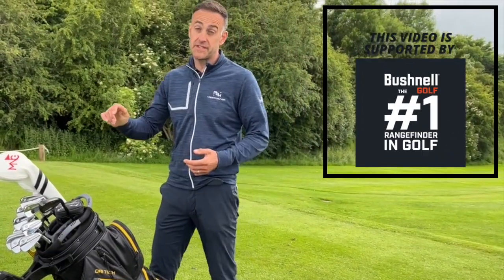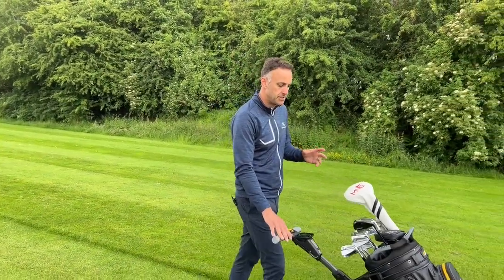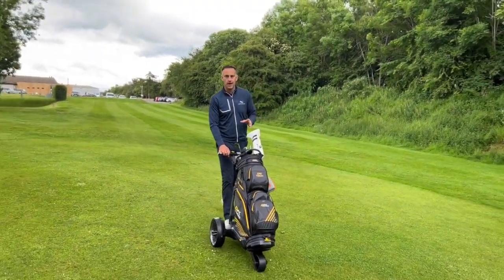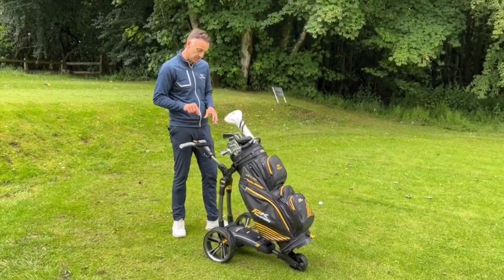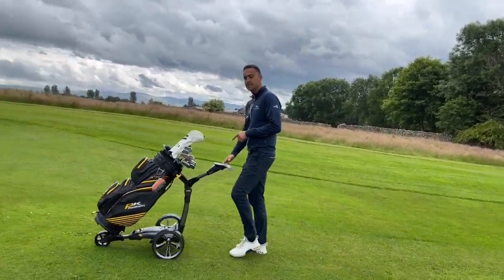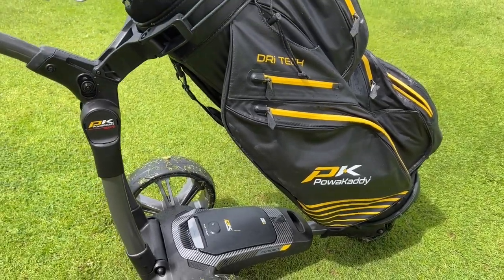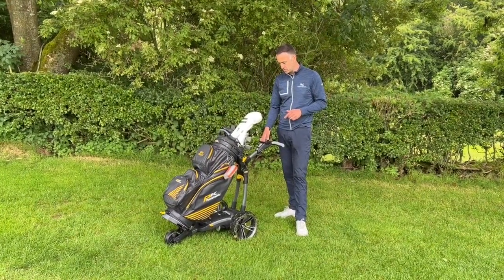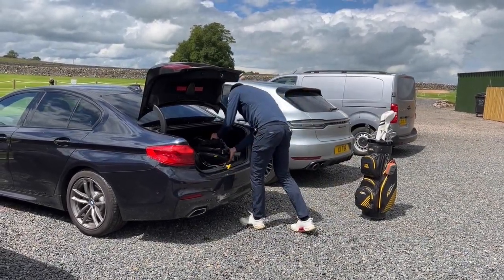This Will SOLVE A PROBLEM You Didn’t REALISE You Had!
Every golfer can improve their golf swing and golf scores using this piece of golf equipment. The PowaKaddy CT8 GPS Electric Trolley helps you to stay fresh so you can put the energy into finishing your round of golf strong!